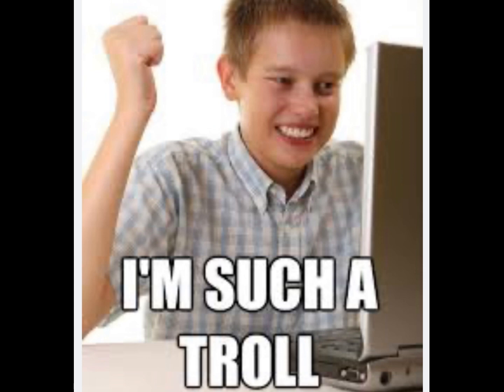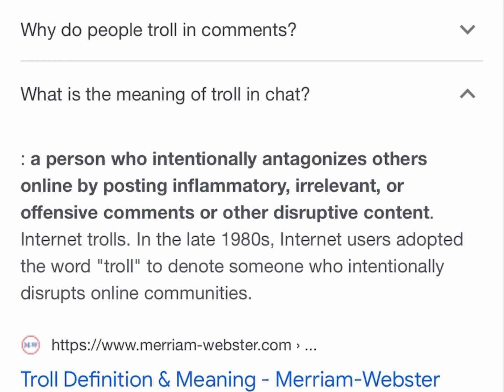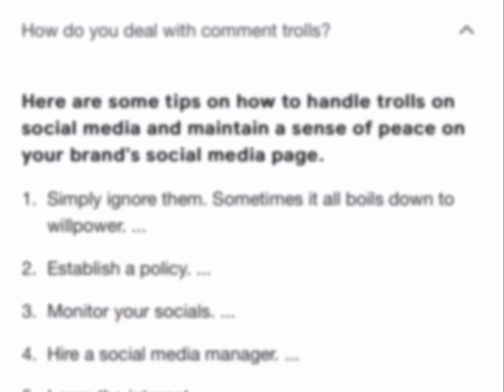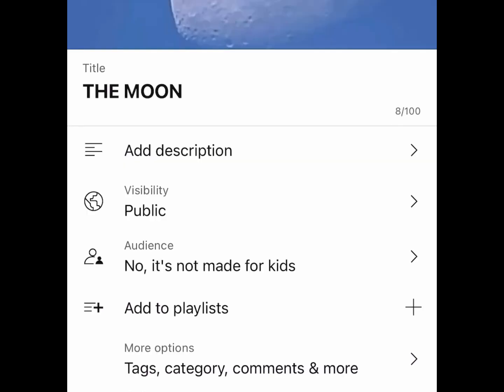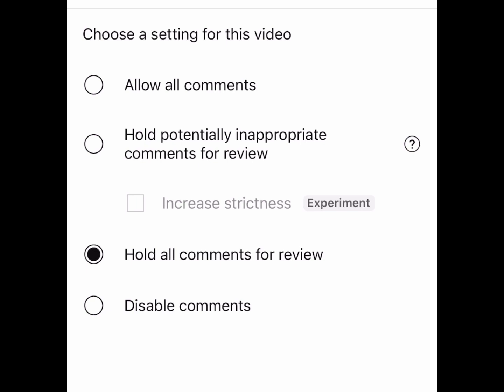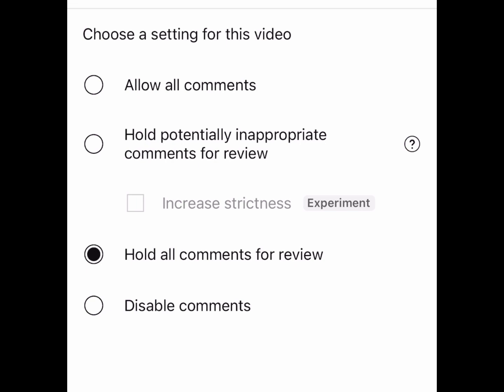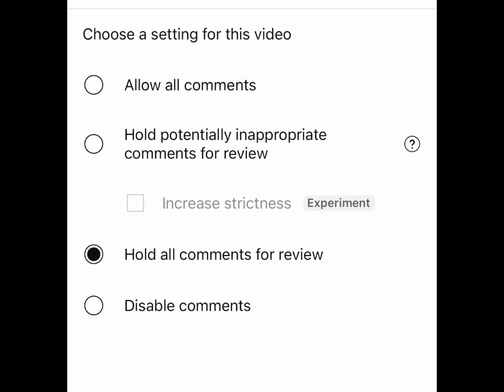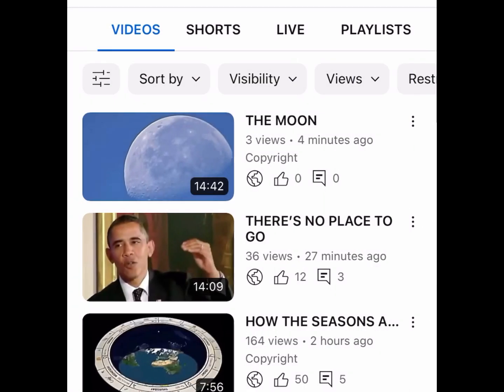HOW TO SHUT DOWN GLOBE TROLLS